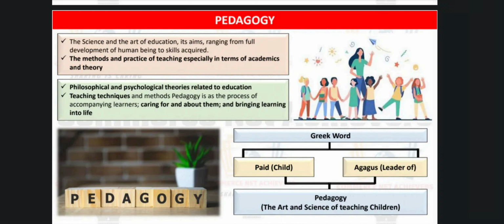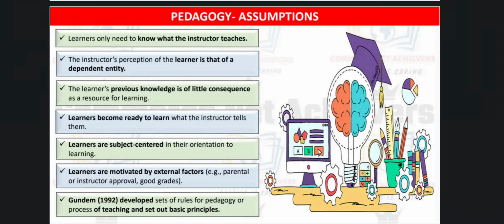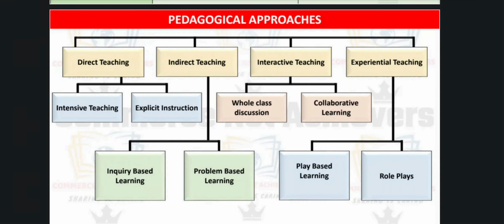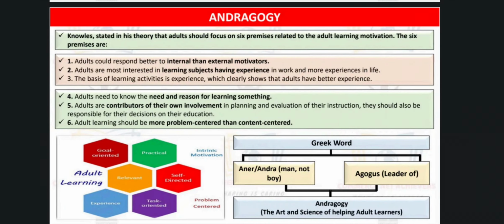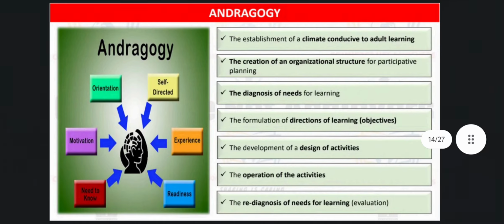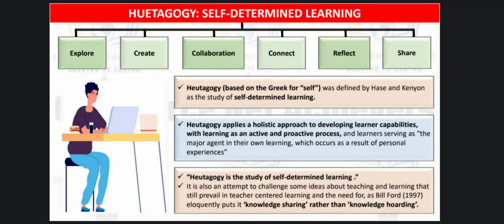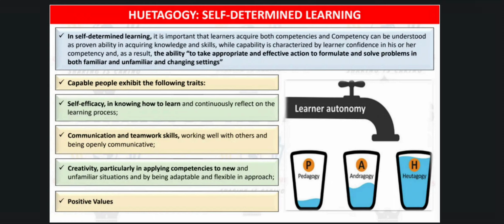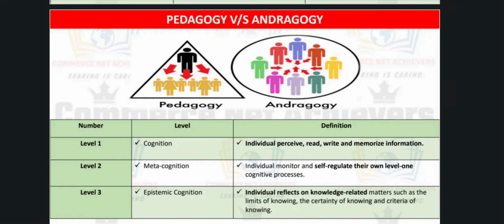Teaching Aptitude (Part-2) Paper-1 General UGC NET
Teaching Aptitude Part-2